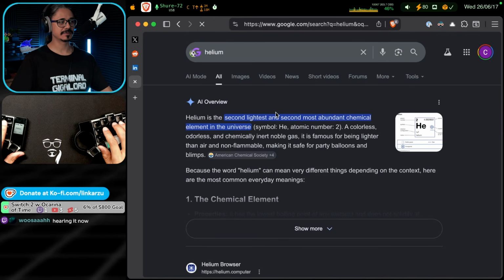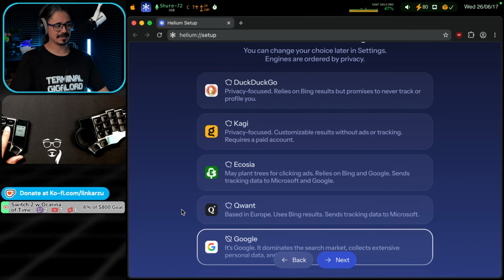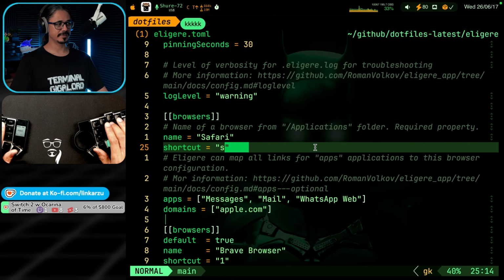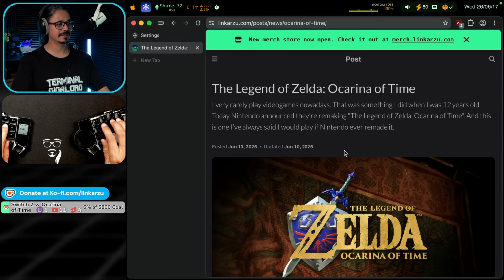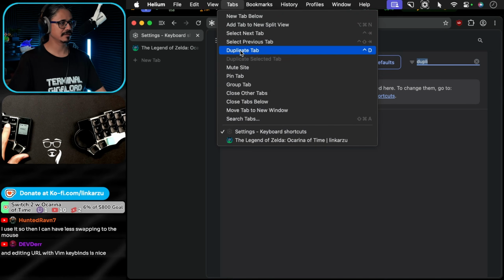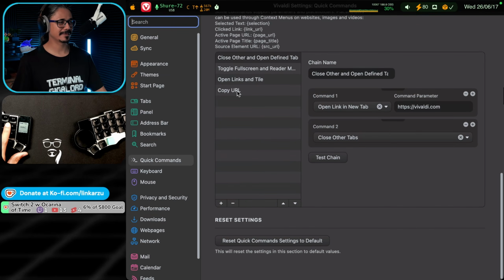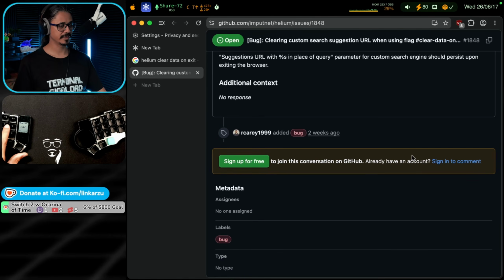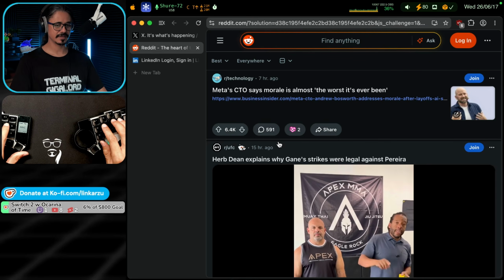Can Helium Browser Replace Brave? Chromium, PWAs, Vertical Tabs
I tried Helium Browser to see if it could replace Brave on macOS.

The main thing I wanted was a Chromium-based browser that still works well with PWAs / web apps, because I use a lot of them every day: YouTube Studio, WhatsApp, and other pinned web apps. Brave has worked well for me, but there are a few UI things that still annoy me, especially around vertical tabs and hiding browser chrome.

I installed Helium for the first time during a livestream and honestly, I loved it. The frameless mode with vertical tabs is exactly the kind of browser layout I wanted, and one small thing that really impressed me is that Helium shows a notification when I copy the current URL with a keyboard shortcut. I could not get Brave to behave like that, and in Vivaldi I had to hack around it with custom commands.

The only real problem I found is with clearing browser data on exit.

When I livestream, I like clearing my browsing history and download history when I close the browser, because I do not want to accidentally show private history or downloads when I reopen it on stream. But I do not want to clear cookies and site data, because then I would have to log into every site again every time I reopen the browser.

In Brave, I can choose exactly what gets cleared on exit. In Helium, I tested the helium://flags/clear-data-on-exit option, but it clears everything, including cookies. For my use case, I need more control over what gets cleared.

Things covered:

* Installing Helium Browser on macOS
* Why I need a Chromium-based browser
* Brave vs Helium for vertical tabs
* PWAs and web apps
* Compact layout and frameless mode
* Hiding the browser UI
* Custom browser shortcuts
* Duplicating tabs
* Copying the current URL
* Clearing history on exit
* The problem with clearing cookies on exit
* Using Helium as the default browser
* My first impressions after switching from Brave

00:00 - Install Helium
02:43 - Clear data on exit does NOT work as it should
13:10 - Why do I want to delete data on exit?